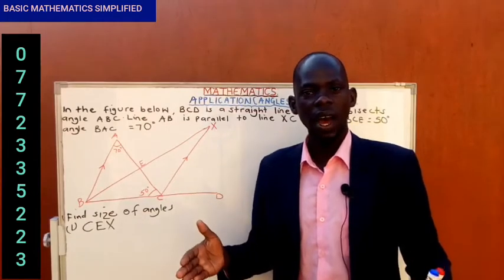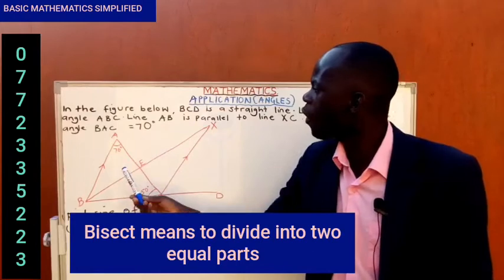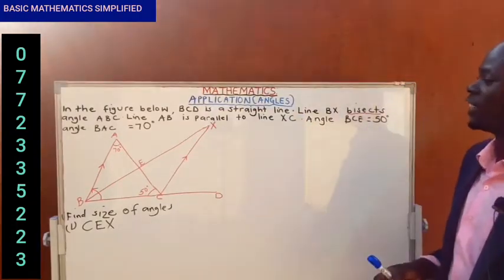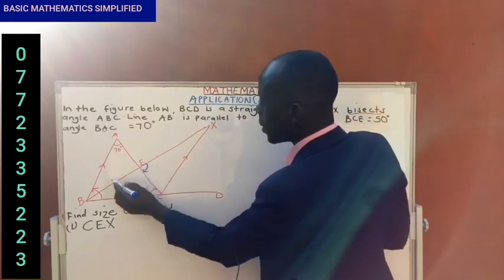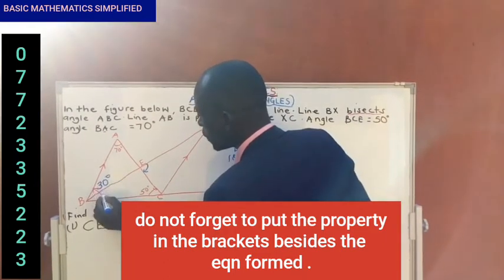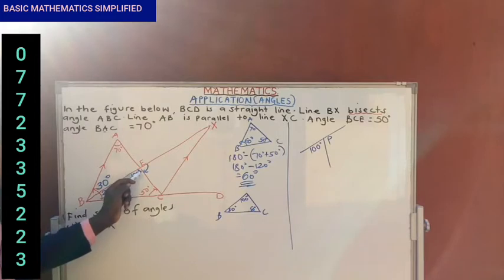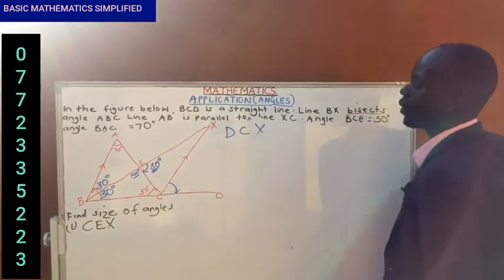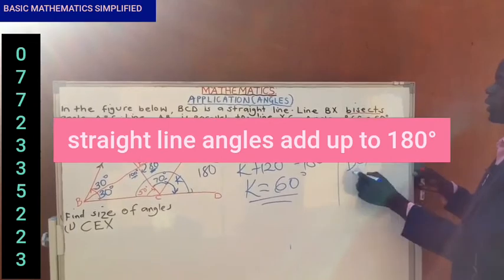Angles ( simplified) lesson one)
practical work here in angles